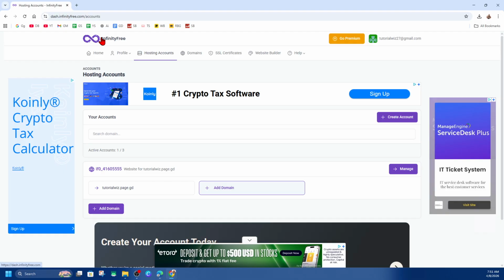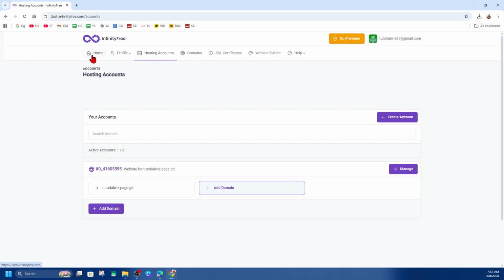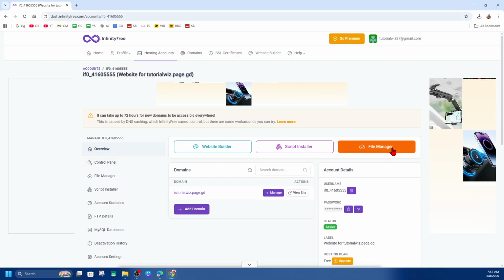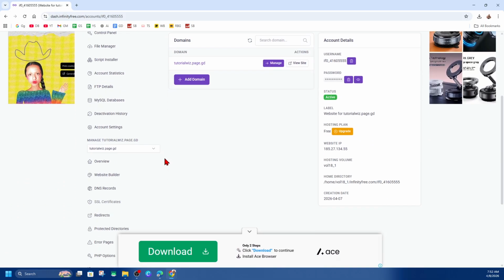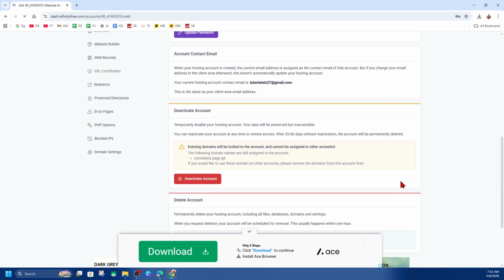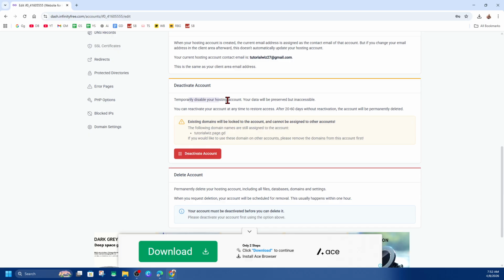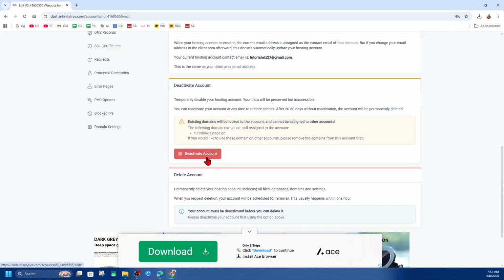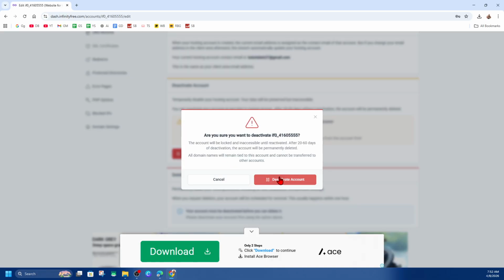How To Delete Account In InfinityFree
In this video, you'll learn how to delete an account in InfinityFree. We'll guide you through the process step-by-step, making it easy for you to follow along. Whether you're a beginner or an experienced user, this tutorial will help you manage your InfinityFree account effectively. By the end of this video, you'll be able to delete your InfinityFree account with confidence.